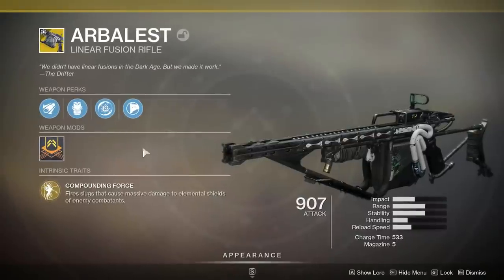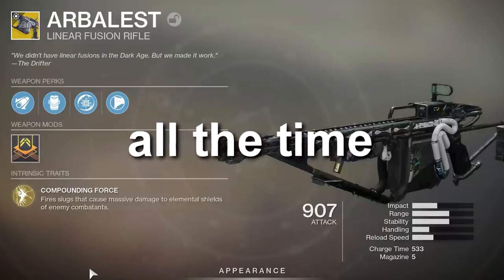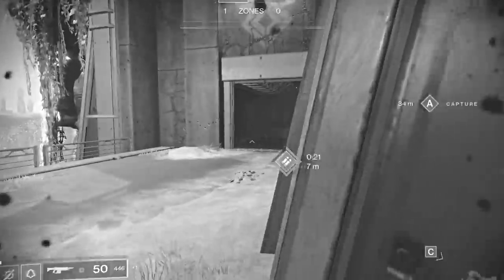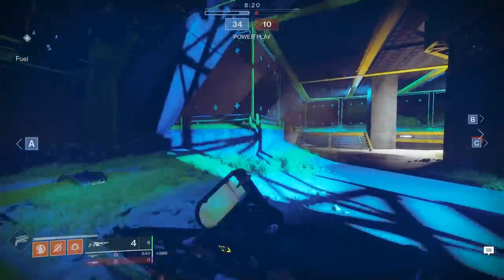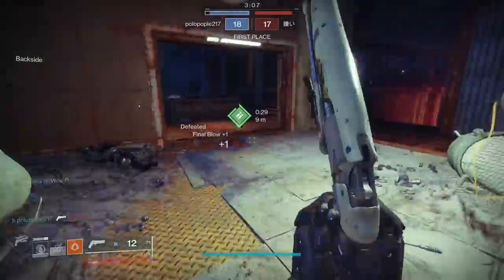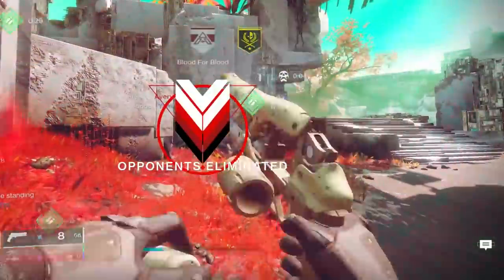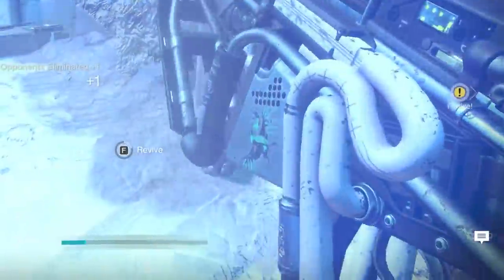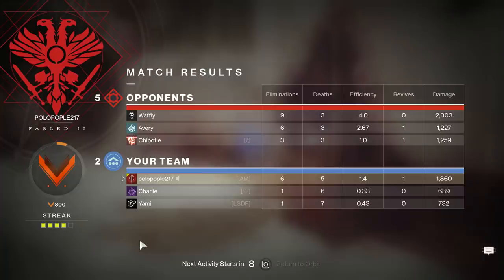The Best (Worst) Gun in Destiny 2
Wow, The Arbalest. Not much needs to be said about this gun, because it is very good.

If you enjoyed the video, LIKING the video helps A TON and I really really appreciate it.